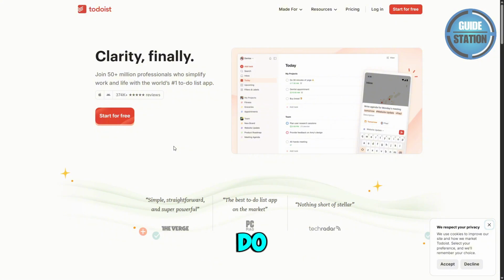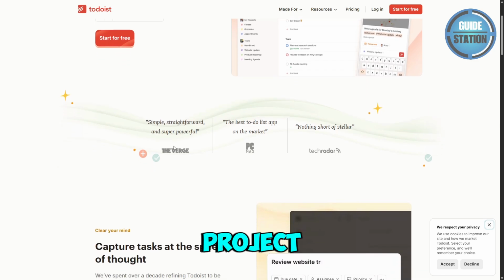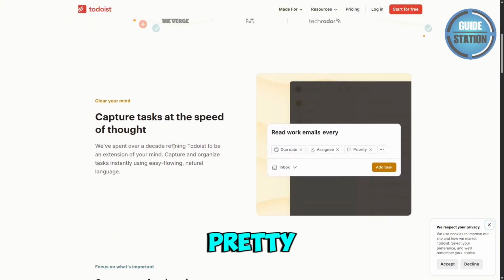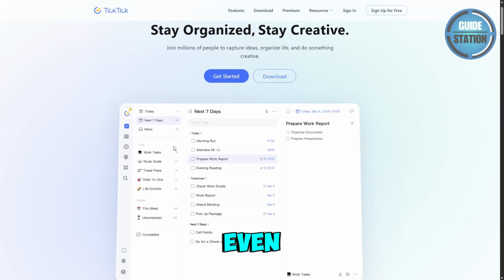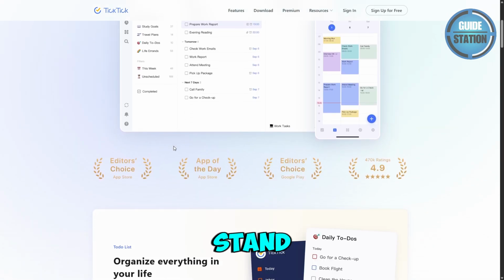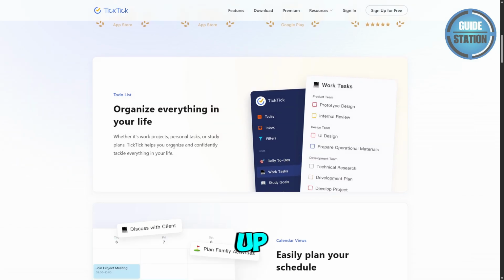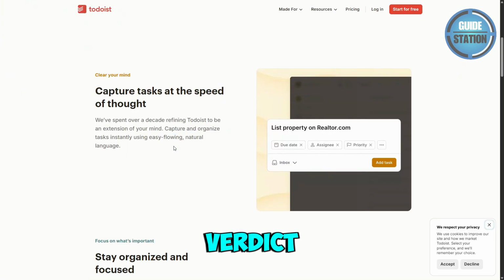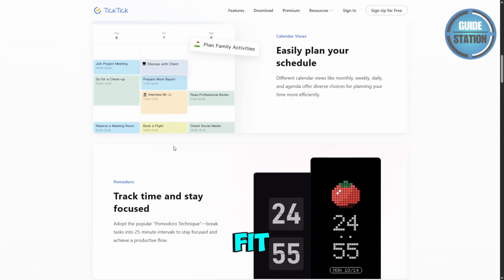Todoist vs TickTick Comparison - Which is better?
How do I compare Todoist and TickTick? In this video tutorial, I’ll show you how to evaluate both apps and decide which is best for your productivity needs. Enjoy!